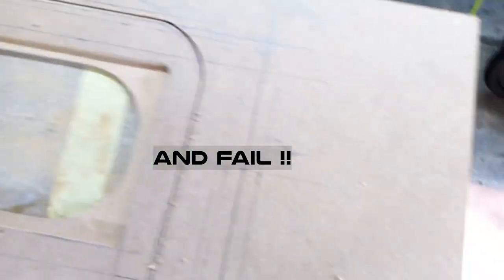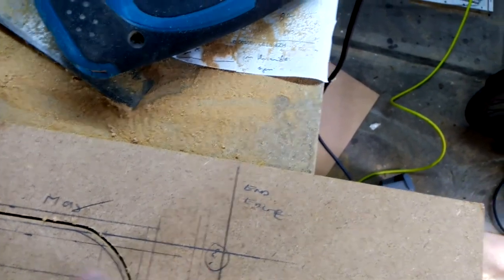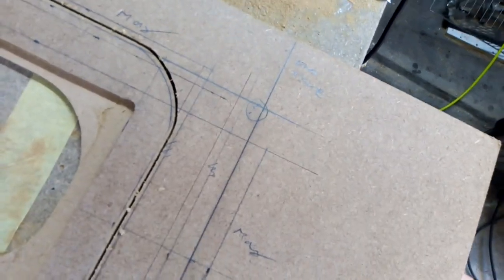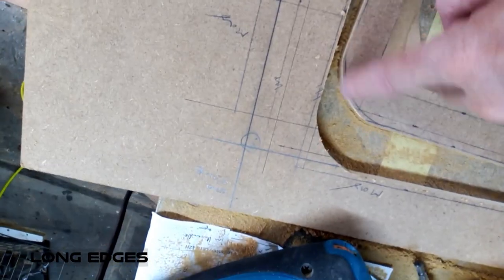camper window blinds with pdlc smart film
its a campervan or space ship ? :-)))
next gadget in my ducato van conversion